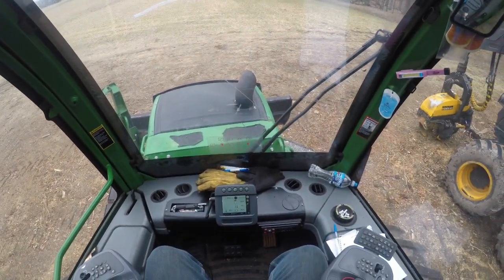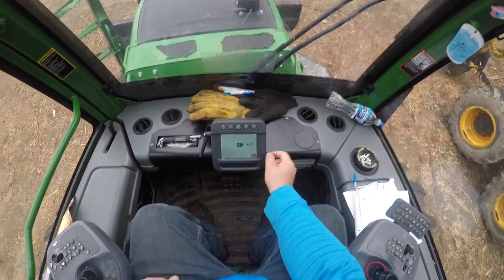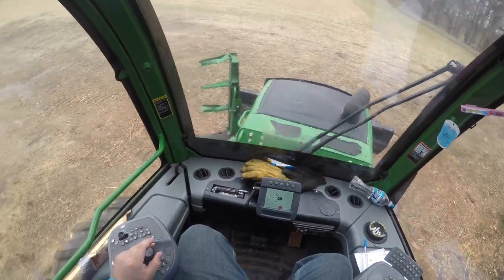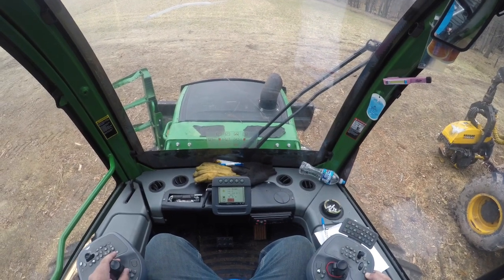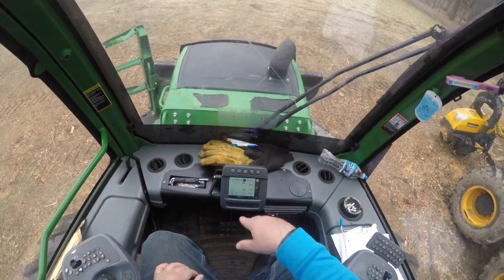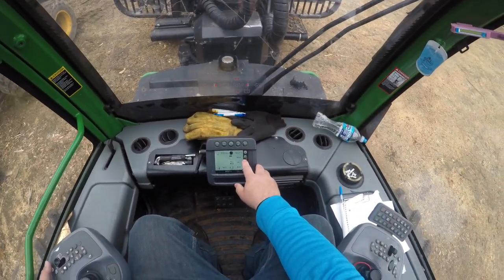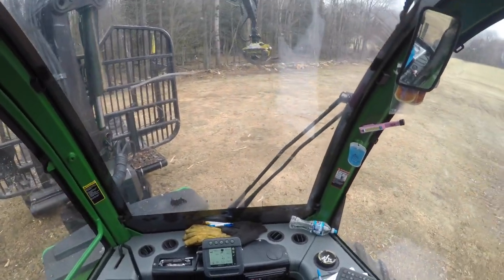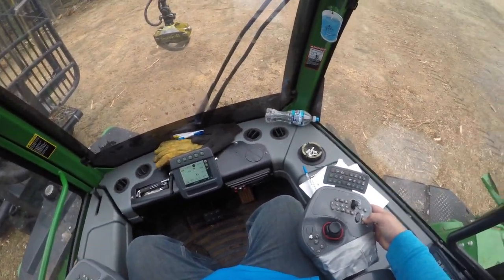JOHN DEERE CAB CALIBRATION AND IN-CAB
TODAY IM SHOWING THE PROCESS OF CALIBRATION THE CAB ON OUR JOHN DEERE 1010E AND ALSO SHOWING THE OPERATION CONTROLS.